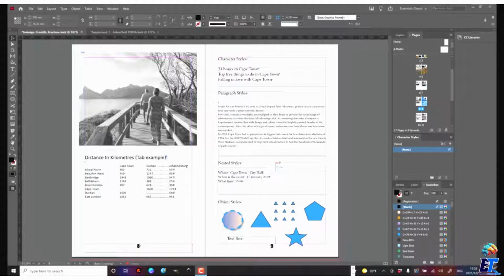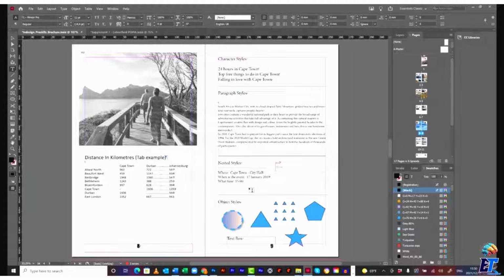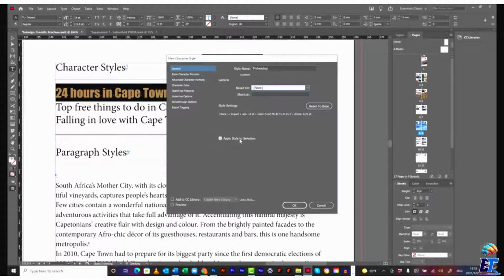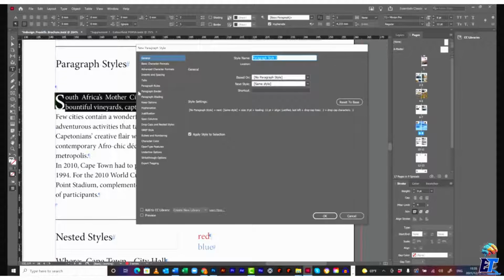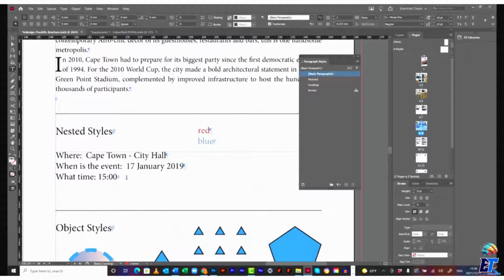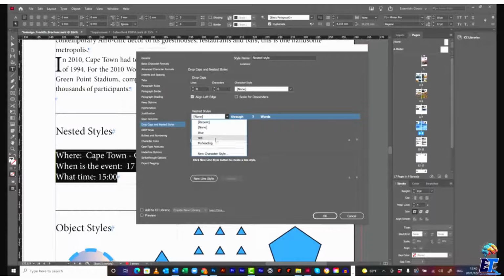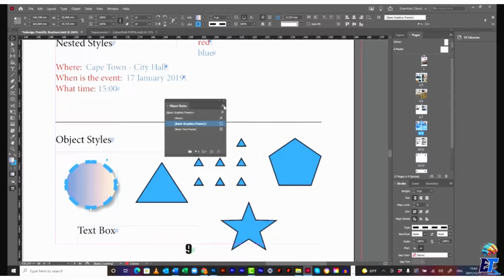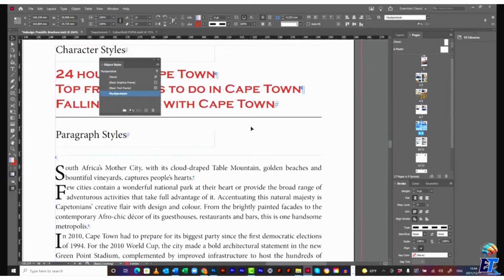Character, Paragraph and Object Styles in InDesign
(Paragraph Styles) discusses "Styles," one of InDesign's most potent features. The topic of this video is "paragraph styles." The rules that determine the behavior and appearance of your text are known as paragraph styles. They greatly improve your workflow and save you a great deal of time and effort.